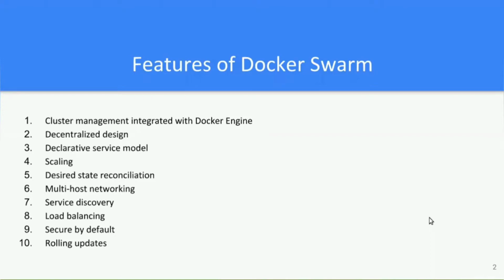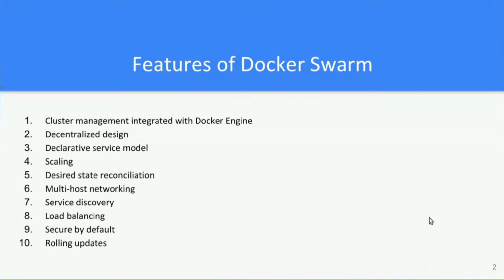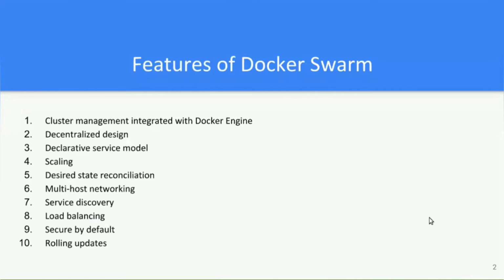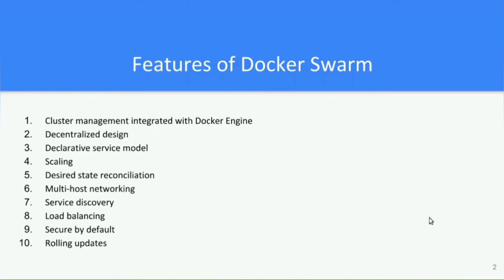Docker Swarm Features | Docker Essentials | #25